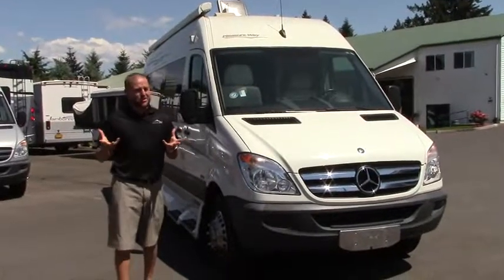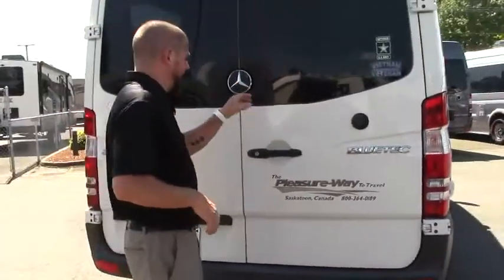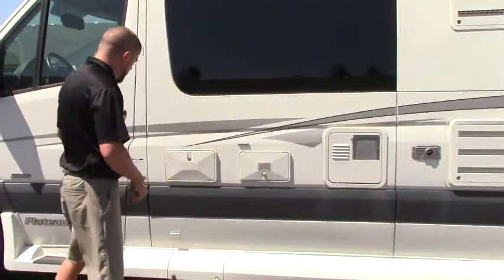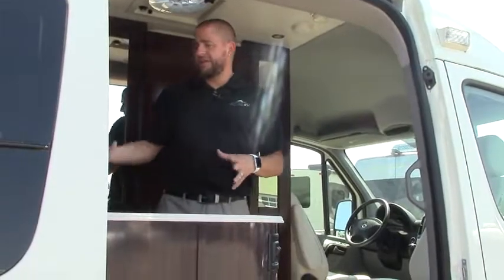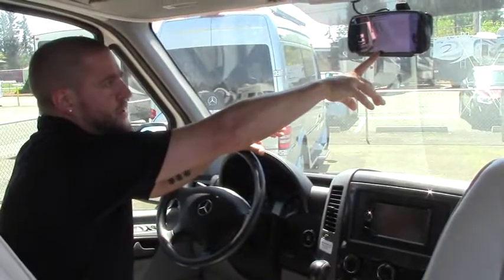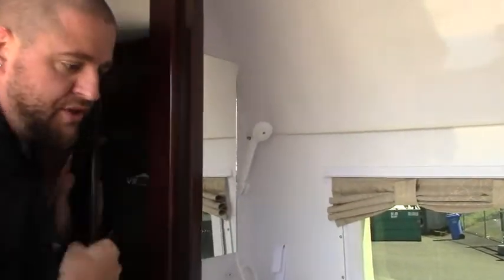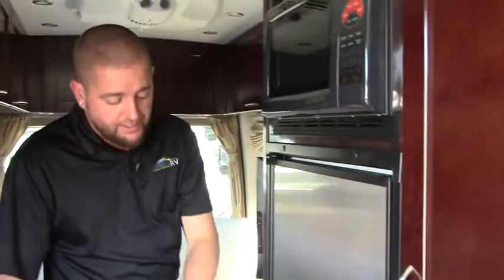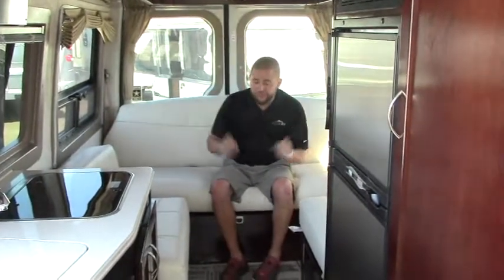2013 Pleasure Way Plateau (12113KC)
Here we take a closer look at the 2013 Pleasure Way Plateau (12113KC) For more information or details, please visit our website or call us at in Oregon and in Washington.

Johnson RV is a family-owned RV dealership in Oregon and Washington. We are proud to be the leader in premium pre-owned RVs, with the largest selection of motorhomes in the west.

 Follow Johnson RV On Social Media ★

Johnson RV in Oregon
41777 US-26
Sandy, OR 97055

Johnson RV in Washington
4105 Pacific Hwy E
Fife, WA 98424